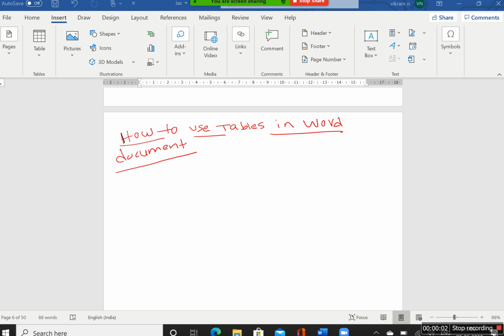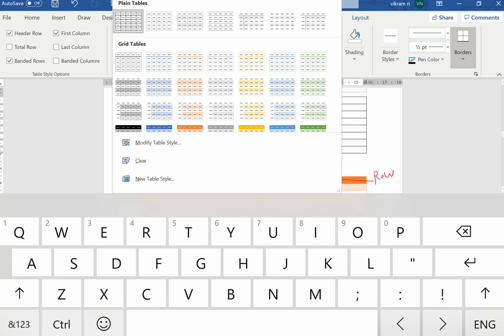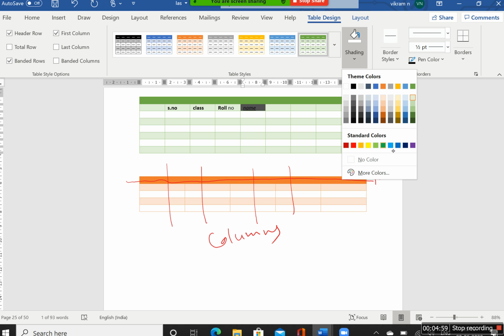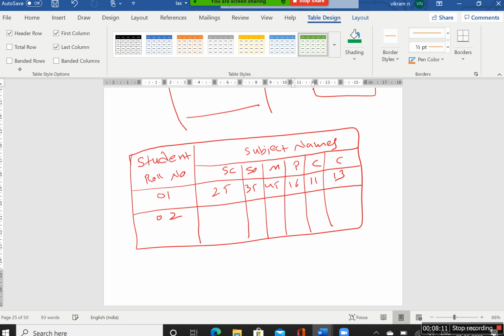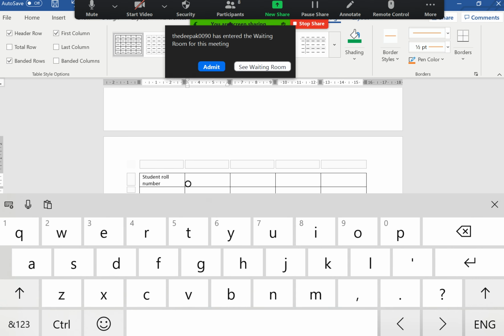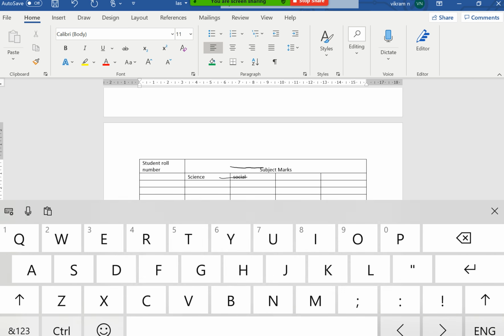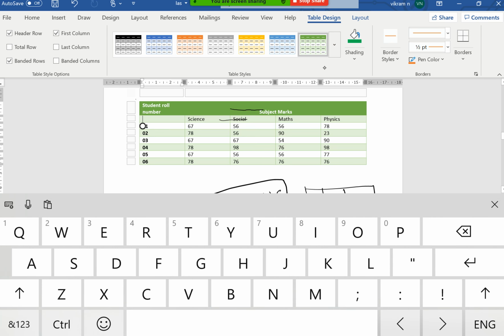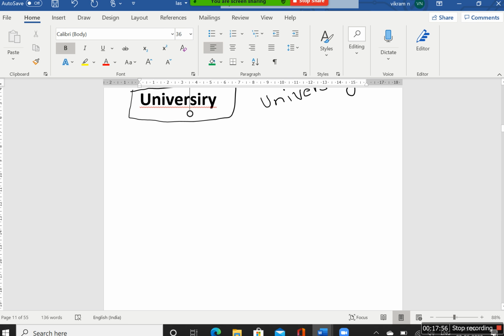How to Create a Tables in Word Document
create a table in word document